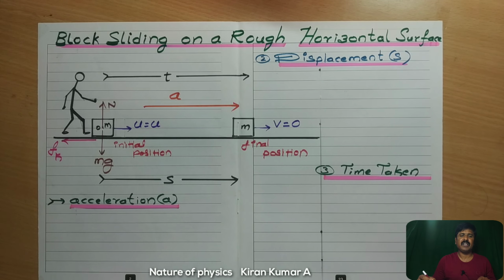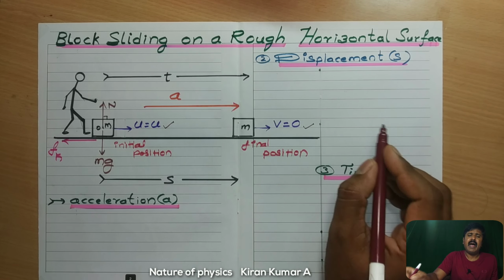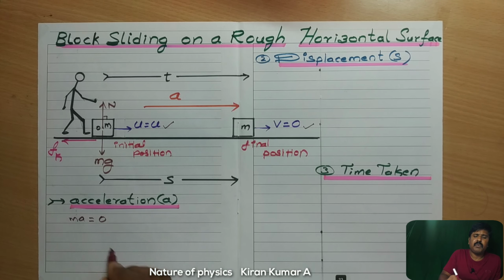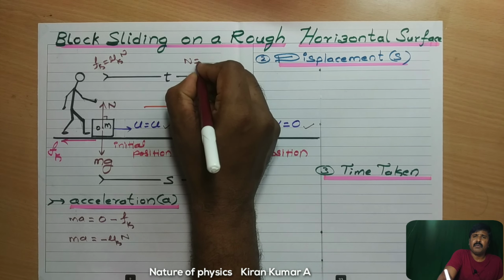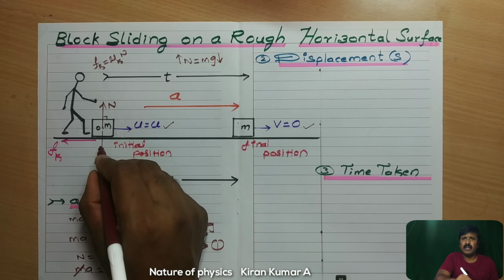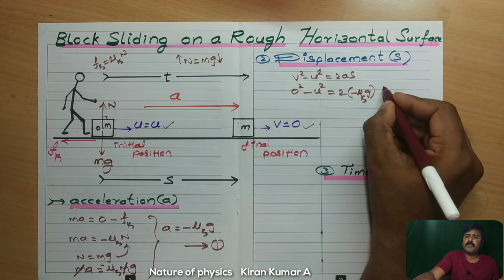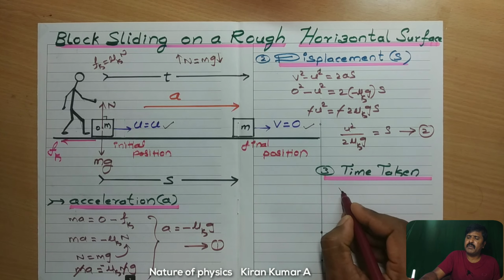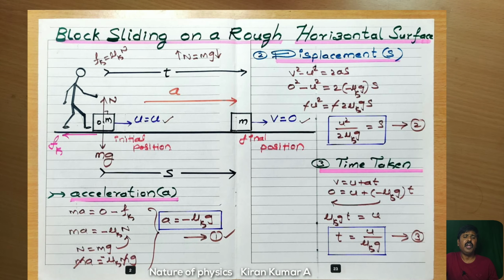Block Sliding On a Rough Horizontal Surface ll friction ll acceleration Displacement Time taken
horizontal surface
force analysis of body resting on a horizontal plane
acceleration of block on rough
time taken of a block on rough horizontal surface
minimum force required to slide a body on a rough horizontal plane
coefficient of static friction between block and horizontal surface
block on a flat plane
horizontal force
force required for rough inclined plane
block on plane
displacement of a block sliding on a rough horizontal plane